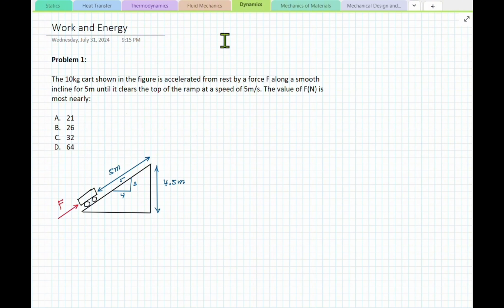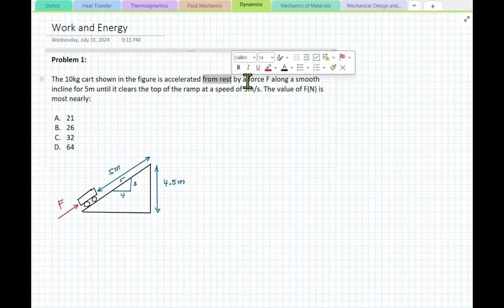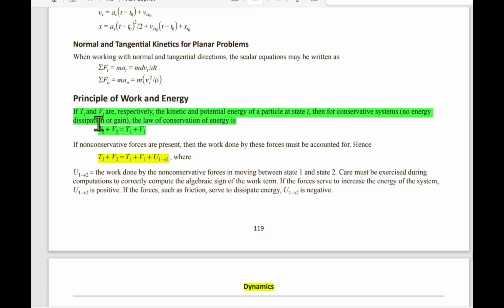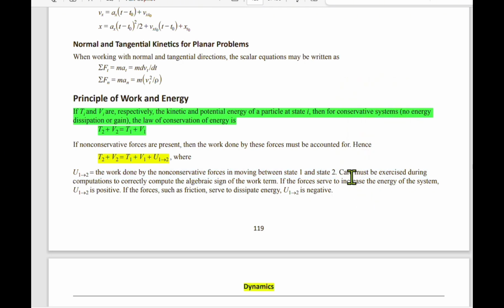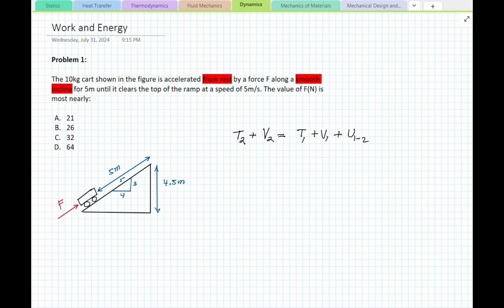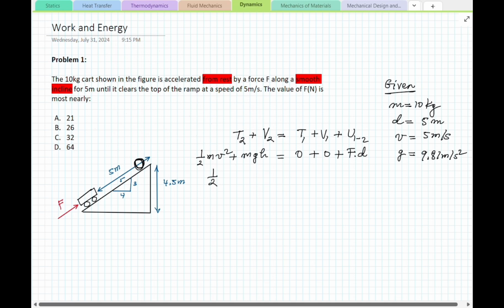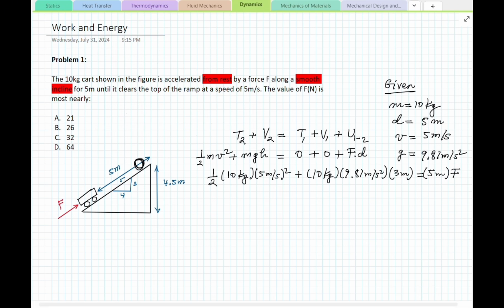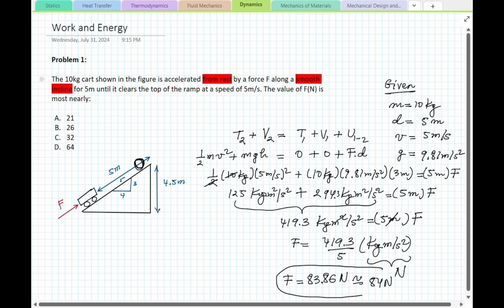Work and Energy- Problem 1- FE Mechanical Exam- Dynamics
Preparing for the FE Exam? Follow for more practice problems!